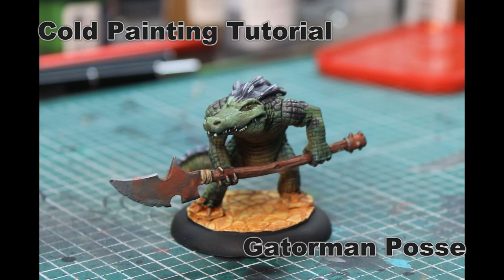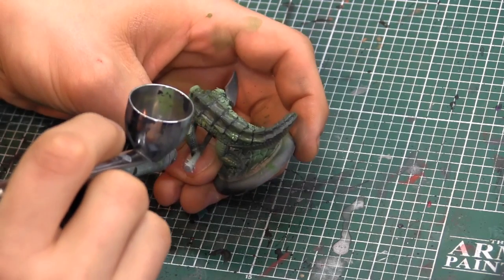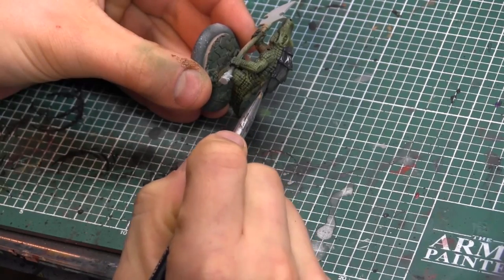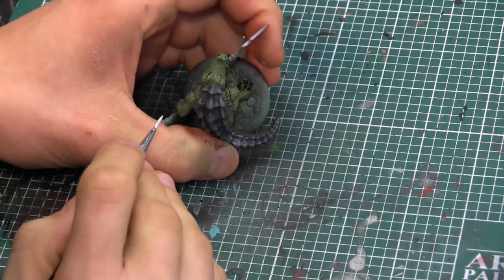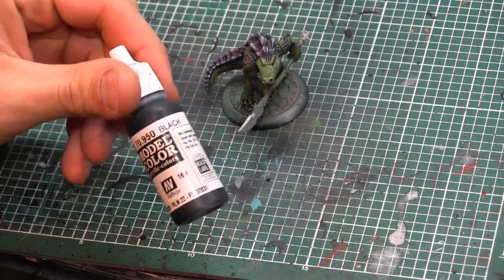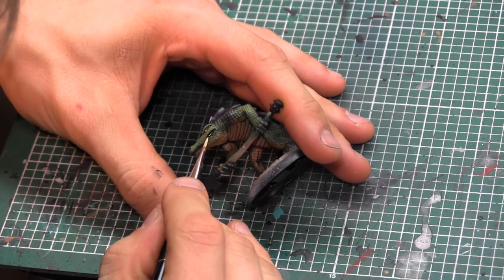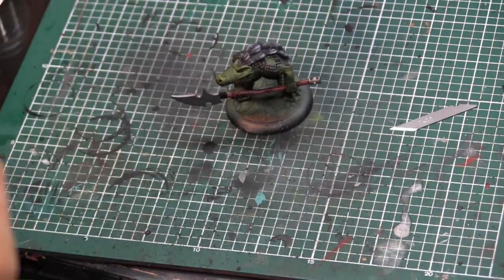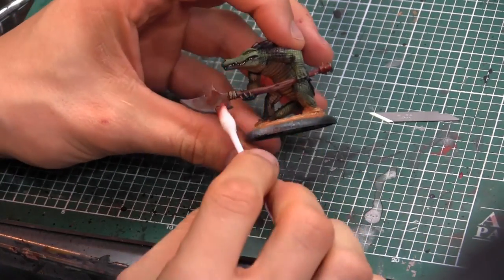Cold Painting Tutorial: Gatorman Posse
for galleries of previous work and to line up a commission project.